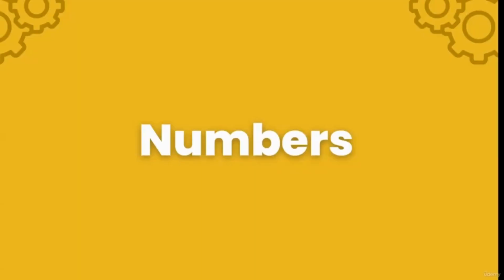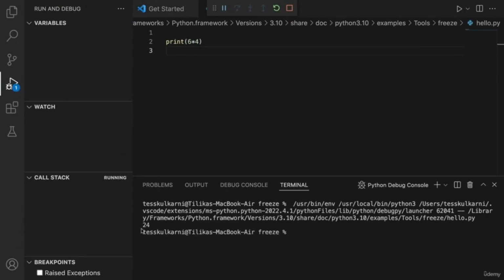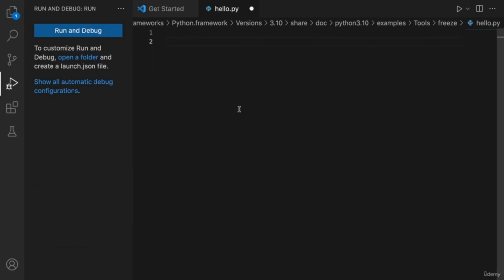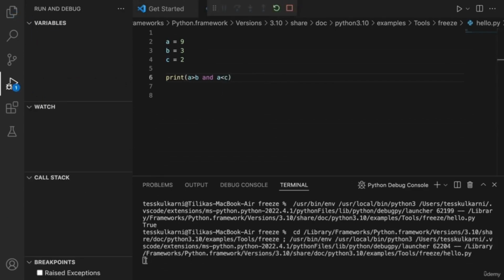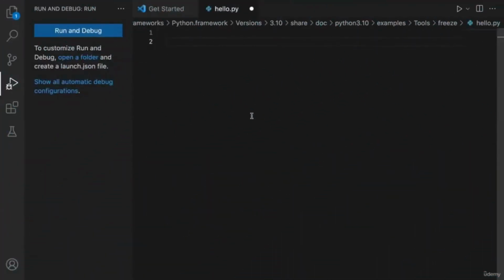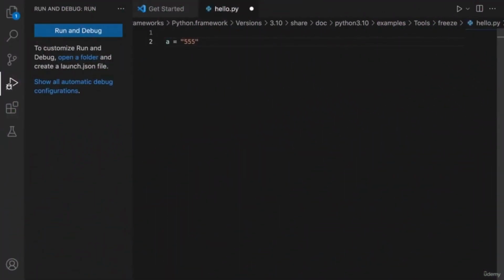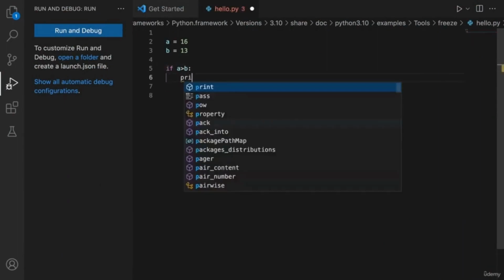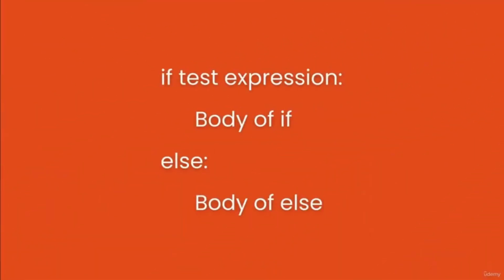Machine Learning in 7 days (Day 3): Python Basics - Part Two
In this lesson, we will learn the basics of python. We will learn about functions,  Logical operators, and more.